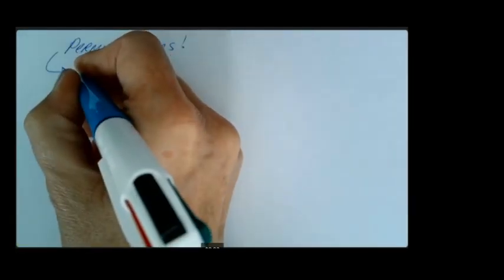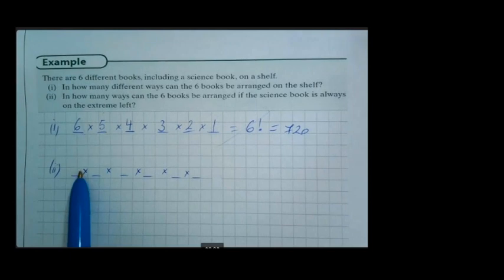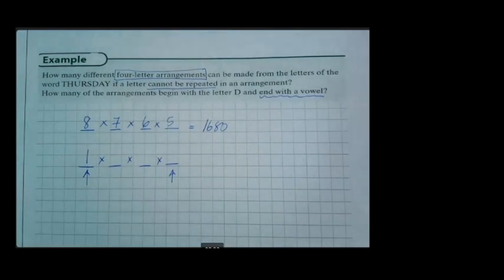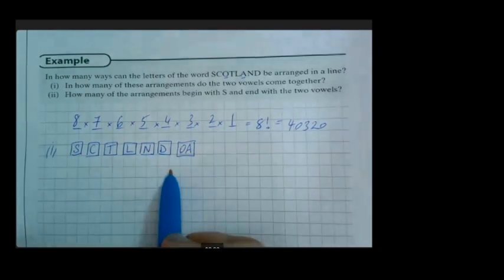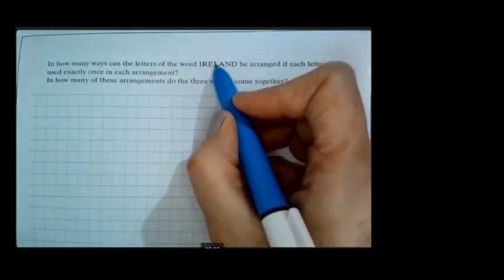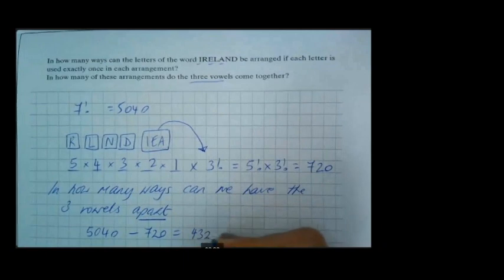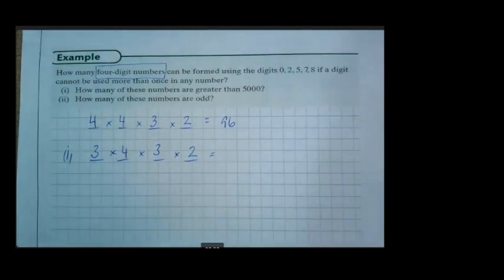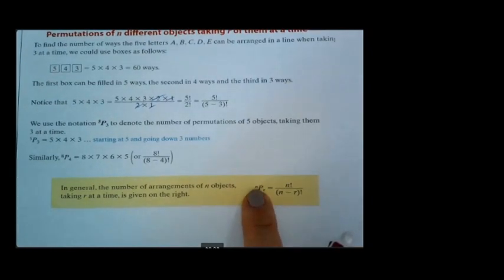Permutations LC HL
This video explains how to do Permutation questions. A key skill needed at Leaving Cert Higher Level Maths.